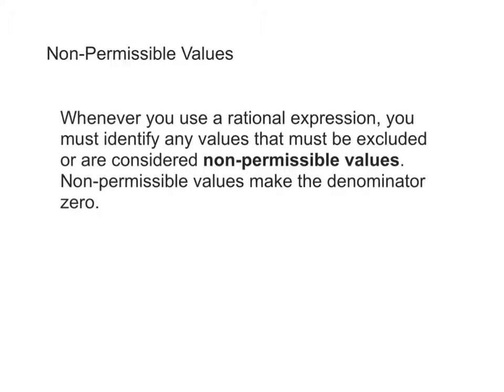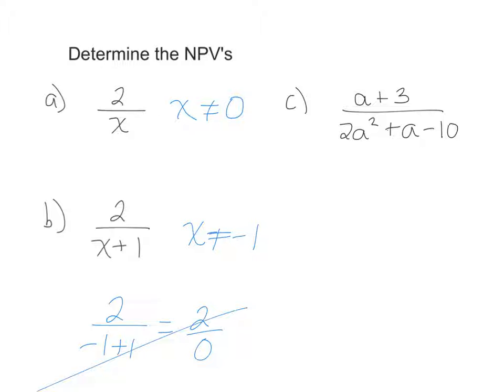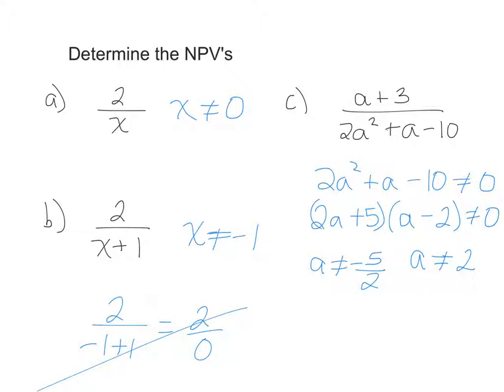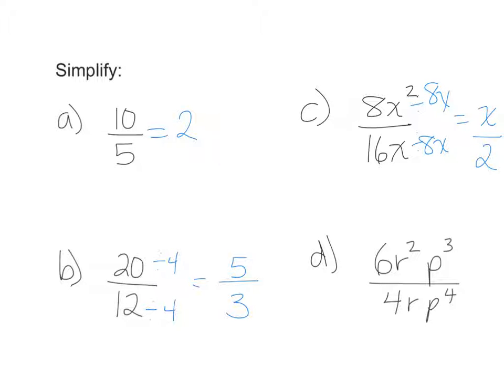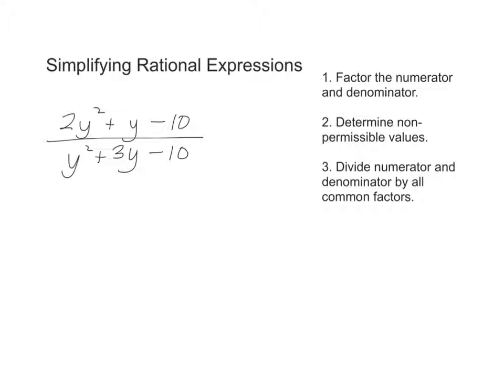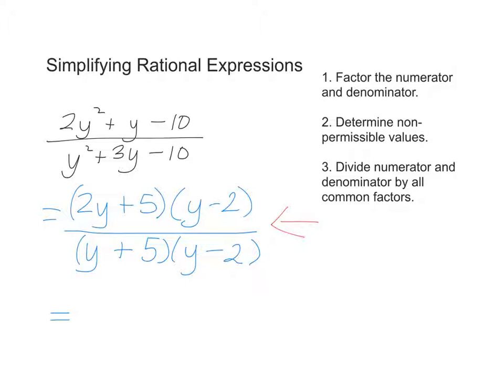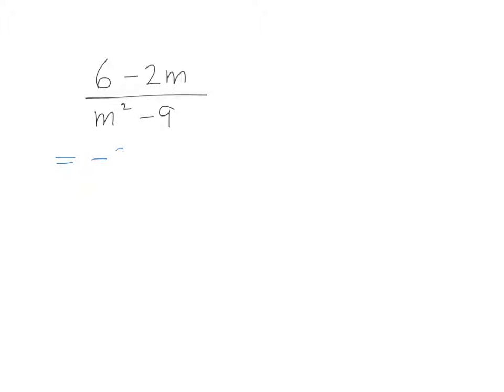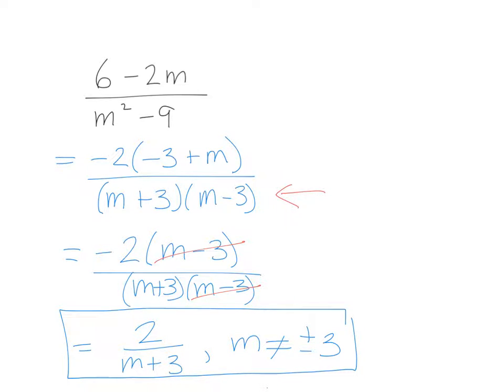20.6.1 Rational Expressions